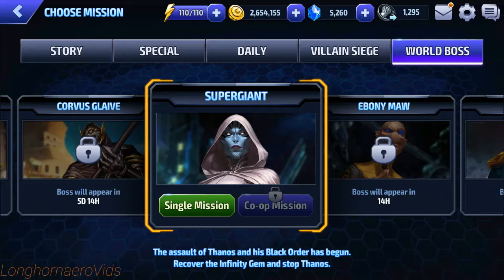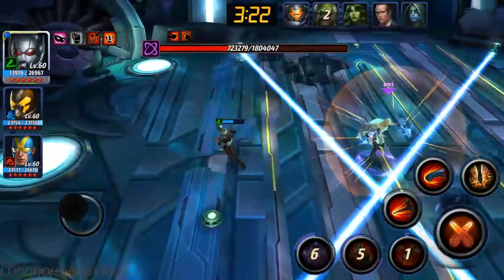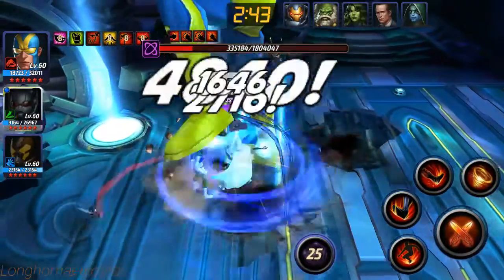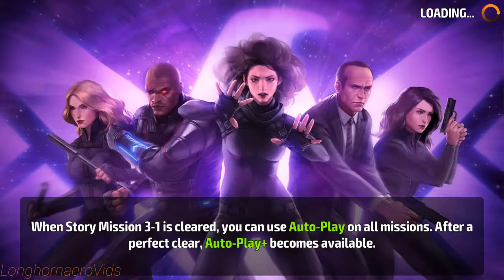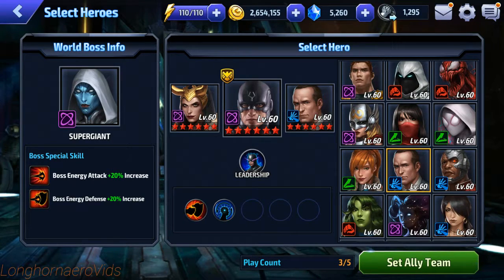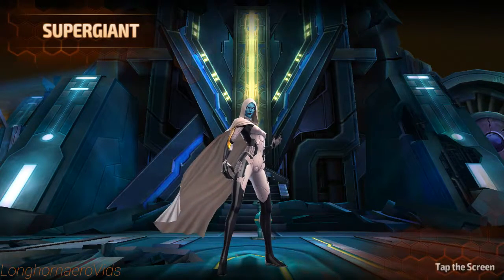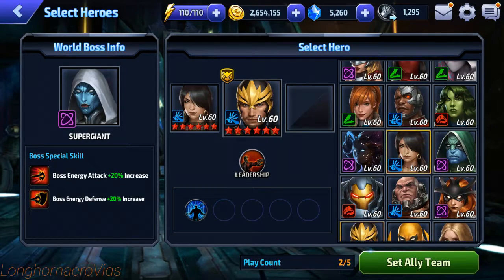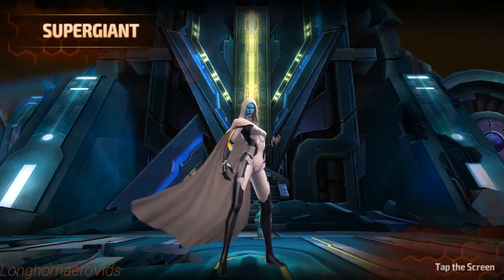Marvel Future Fight World Boss Supergiant - Team Pym, Sharog, Floki plus Sister Grimm Fail